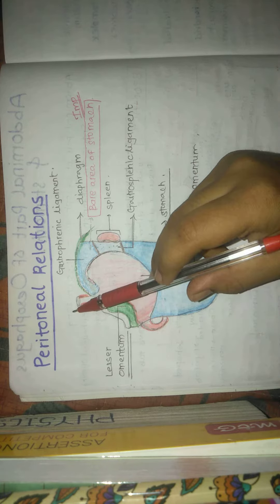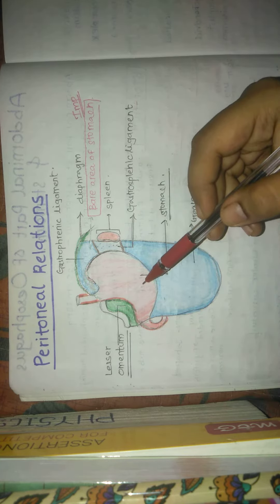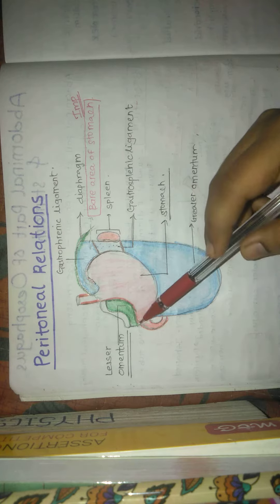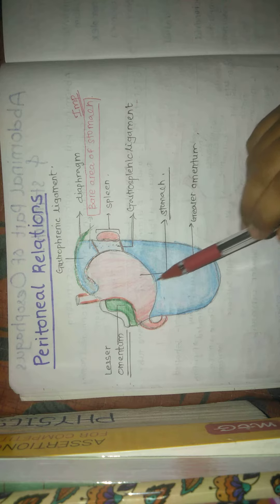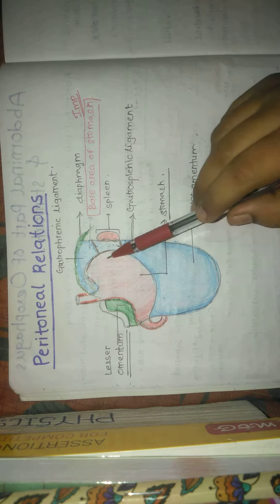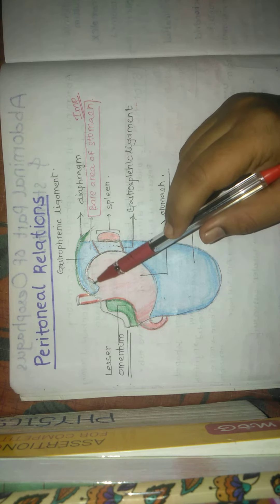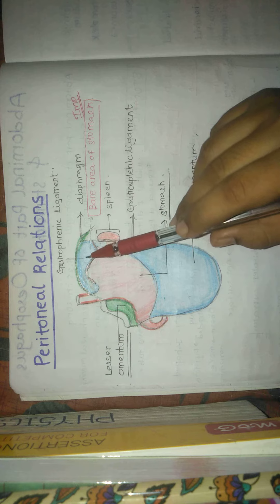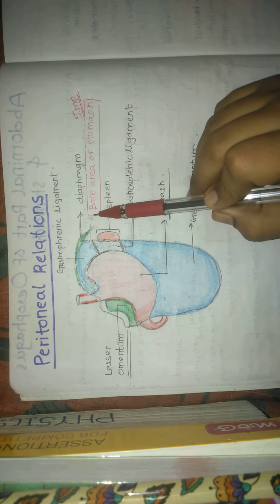relations of stomach (peritoneal relations)